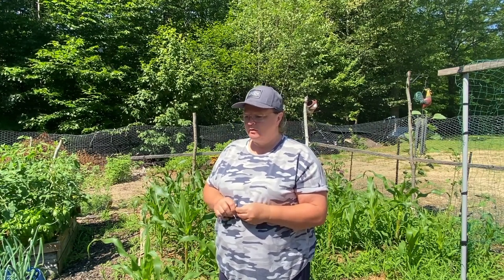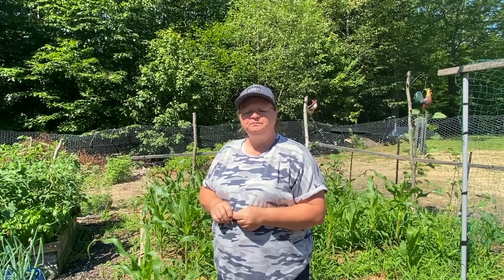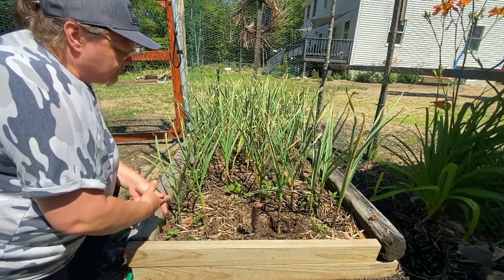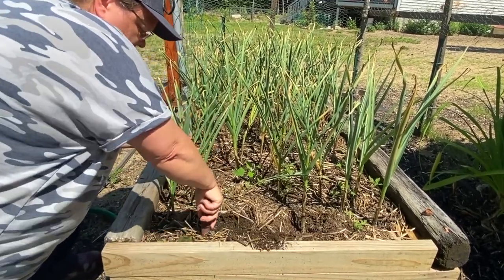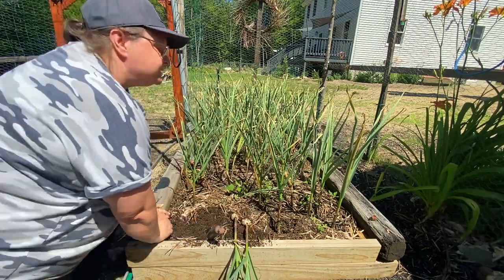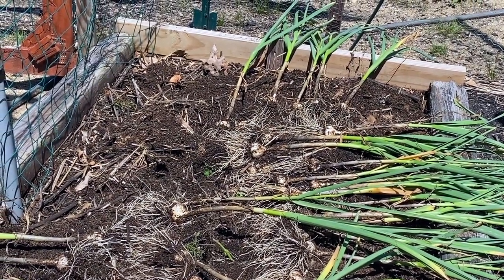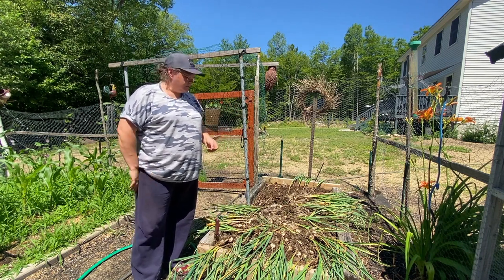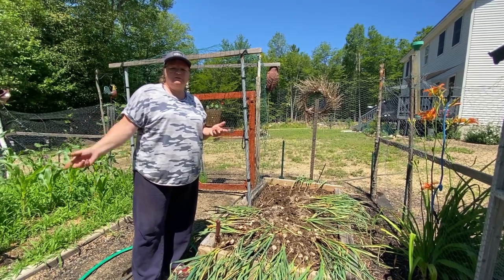Friend Mail & Harvesting the Garlic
**Won a contest from The Green Acre! They sent a hat, some delicious homemade maple syrup, maple sugar and a cool sticker! Thanks Guys!
Check out their channel and tell them we sent ya!

Pulling my  bogatyr hardneck garlic i planted last fall. It's ready to come out. They are smallish bulbs, but it's more garlic than i had before. Garlic is Garlic : )